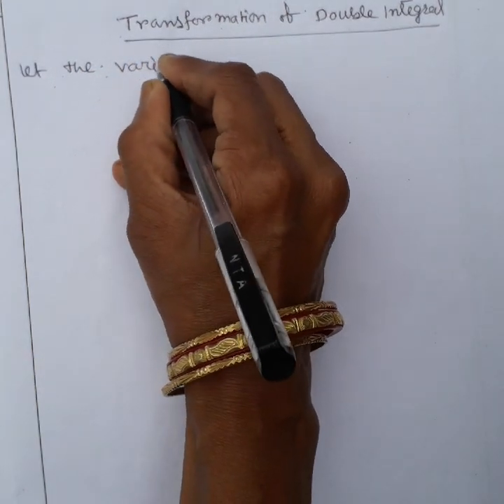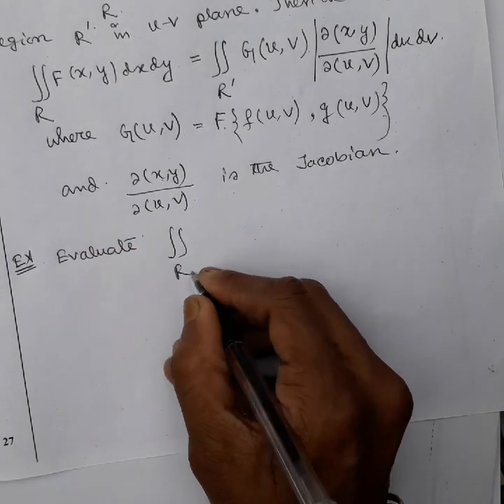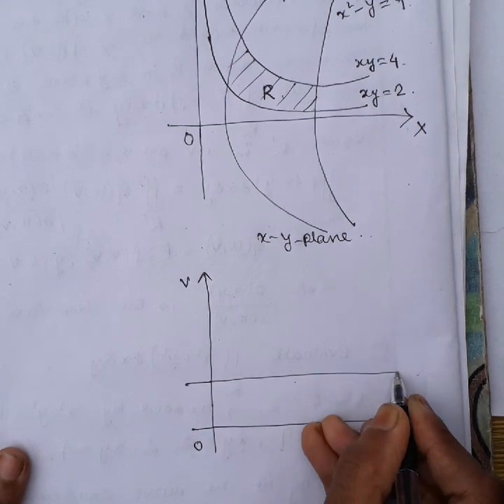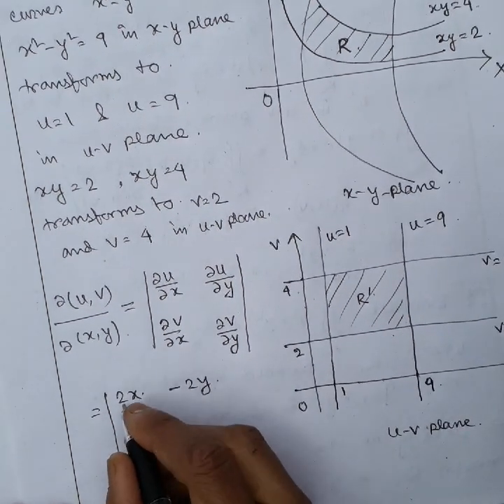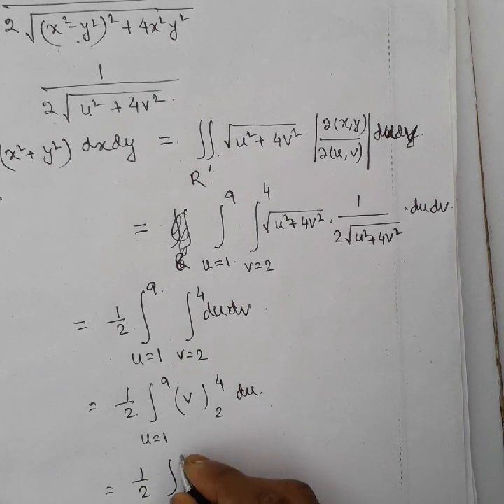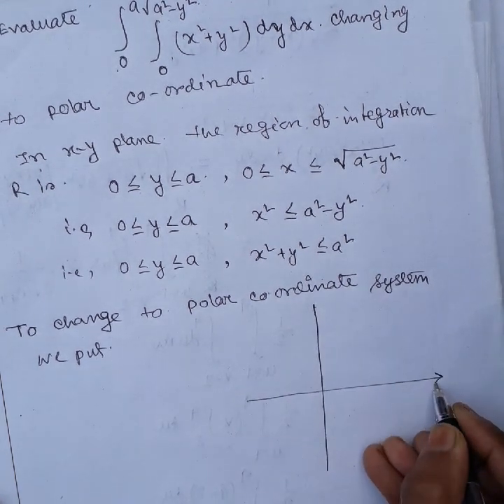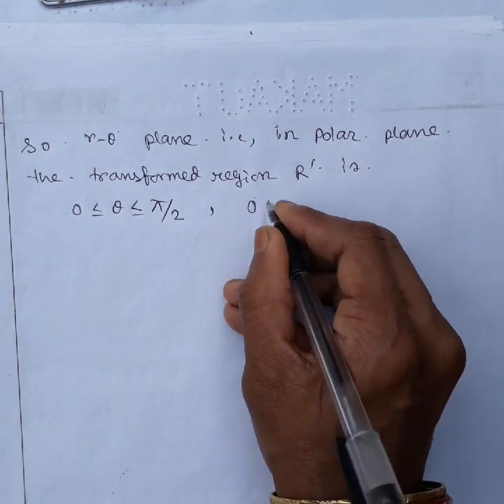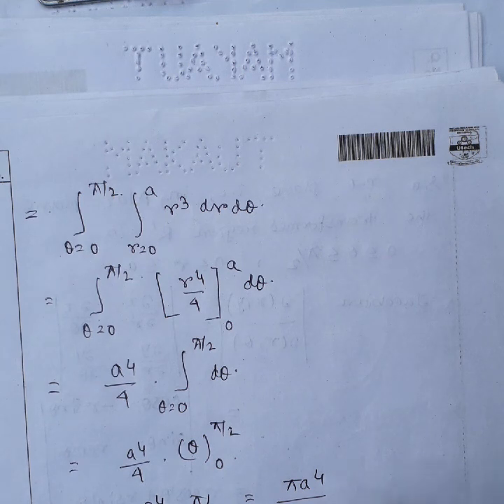Engineering Mathematics 2B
Multivariate Calculus: Transformation of Double Integral by Sarama Malik Das Assistant Professor of Mathematics